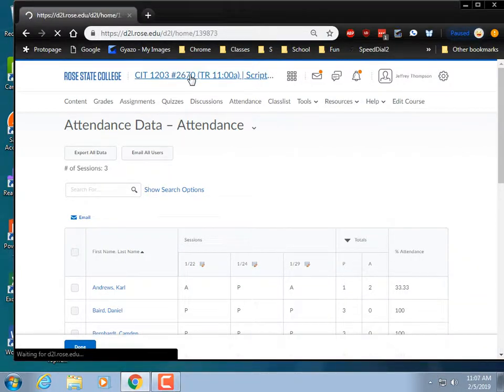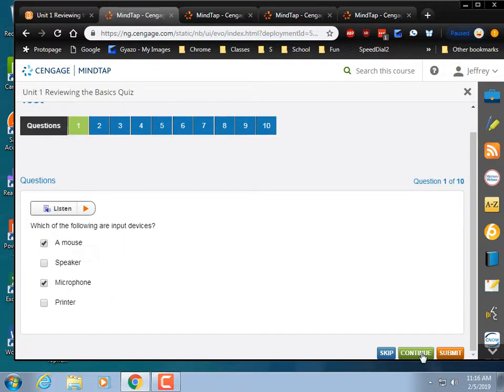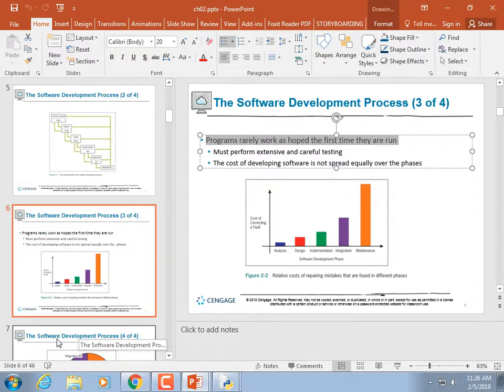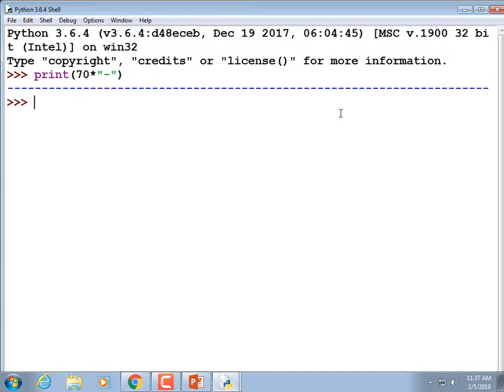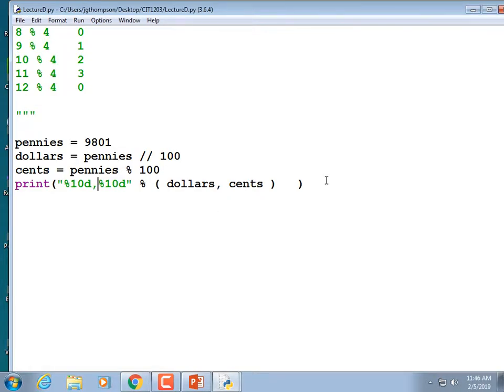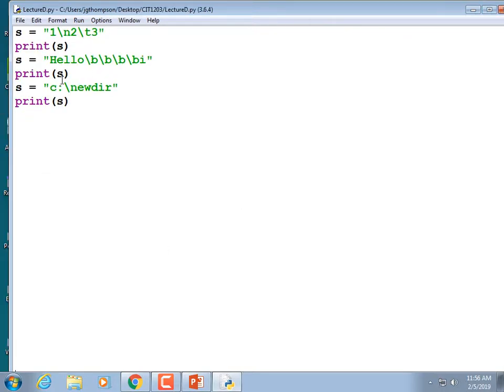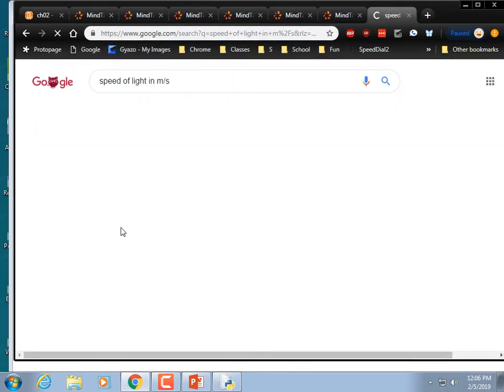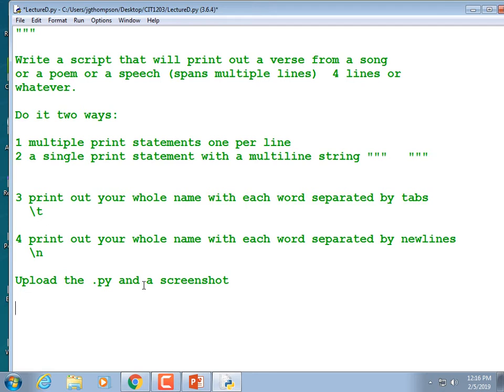CIT1203#2670 D - Chapter 2 (Rec 02/05/19)